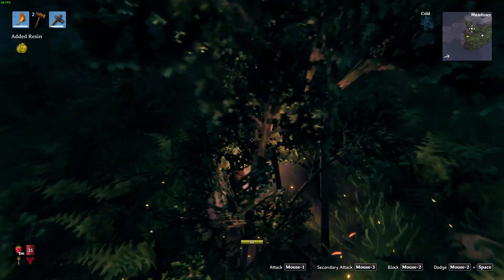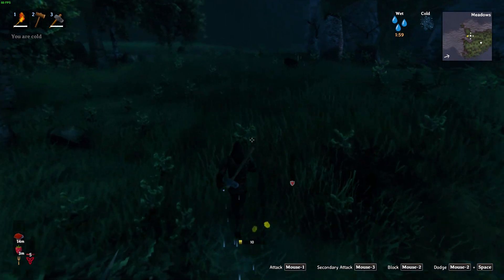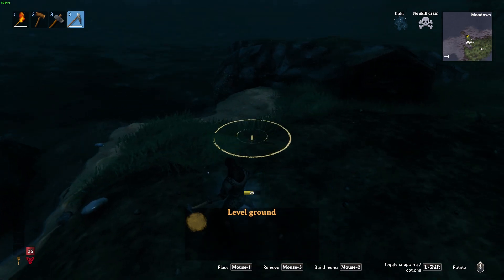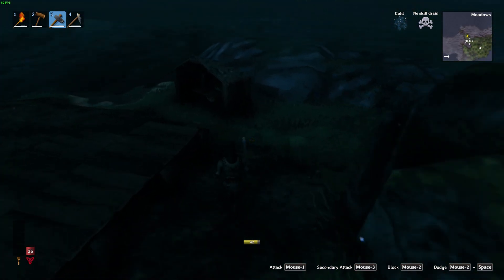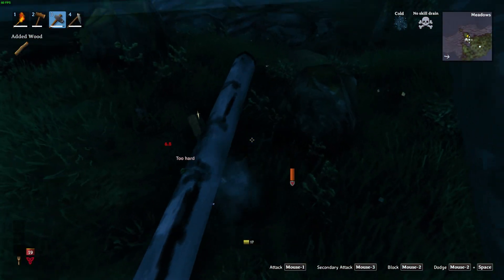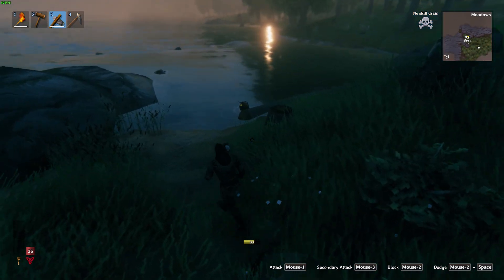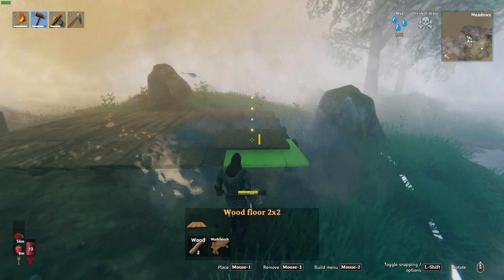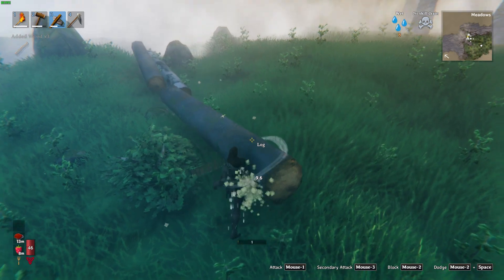Valheim - Part 3 - Floored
All about laying a good foundation on our groundworks. Many deaths and hijinks involved. Hope to see you on the other side.